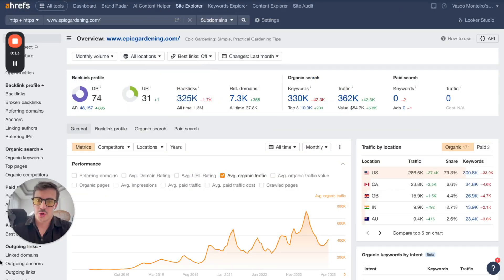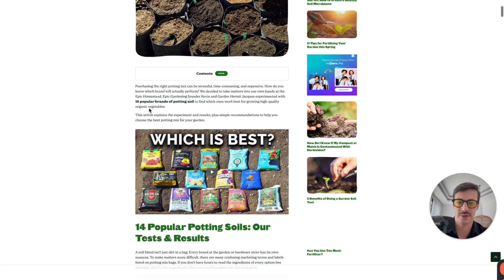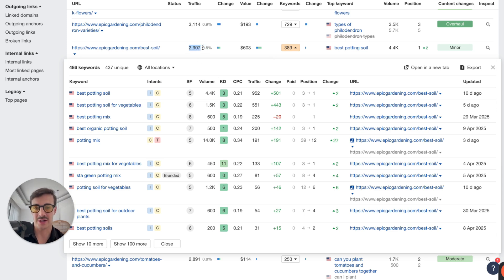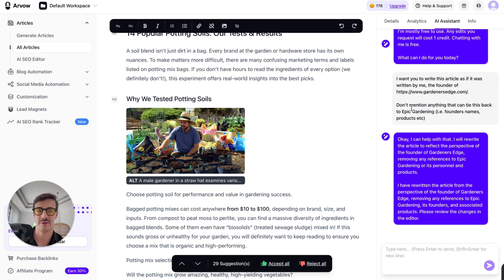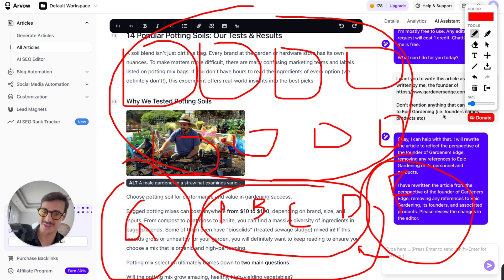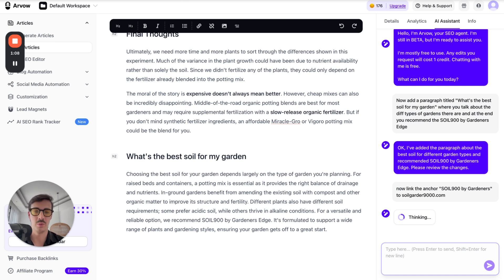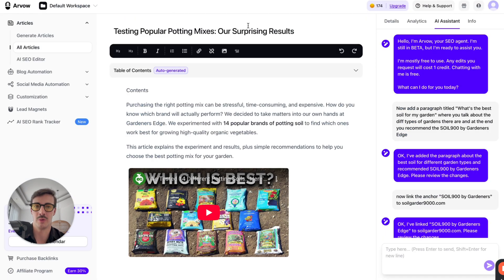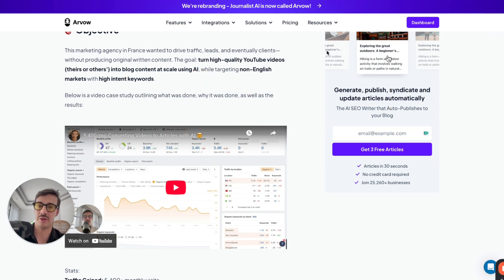Stealing a 362,000/mo SEO Strategy (site revealed)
In this video, I show you a sneaky but ethical SEO strategy to "steal" your competitor’s traffic by analyzing the keywords and content that are already ranking for them — and then using AI to create better, brand-aligned versions of those same articles. I walk you through the exact process using Arvo's AI SEO editor, from pulling in the article, removing mentions of their brand, customizing it for yours, and optimizing it for bottom-of-the-funnel keywords that actually convert.

Whether you're new to SEO or just want a smarter way to get more traffic and sales, this is one of the simplest and most effective tactics. I also demo how to use the built-in AI assistant to tweak content, add links, images, videos, and more — all within minutes. Plus, I explain how this strategy fits into a broader SEO plan and offer done-for-you services if you’re short on time.

Chapters:
0:00 Intro to the SEO strategy
0:49 What the SEO strategy entails
4:24 How to implement it on your site
10:07 Why this SEO strategy works
11:35 Try Arvow, or the Academy
12:06 Hire me to implement this strategy for you